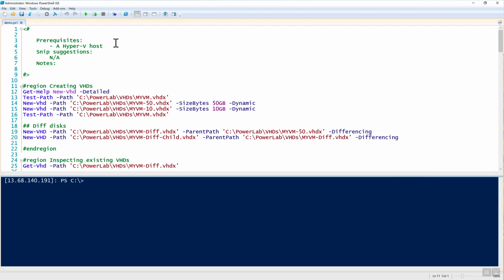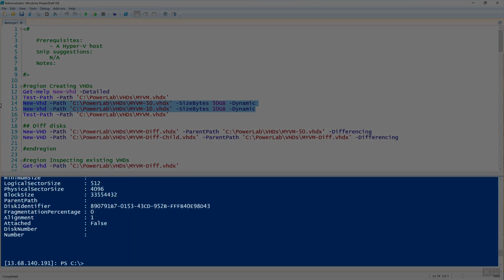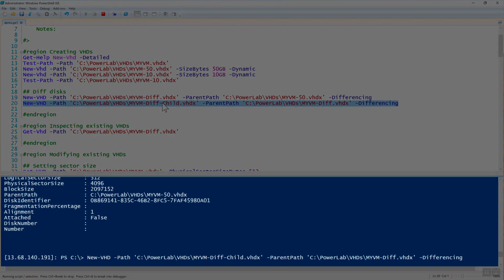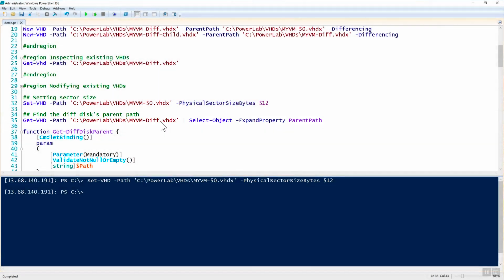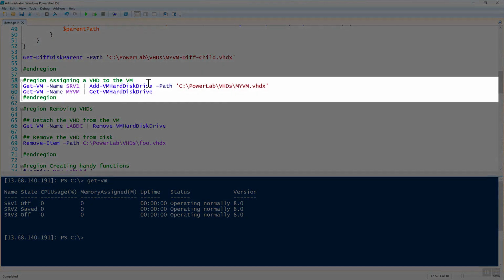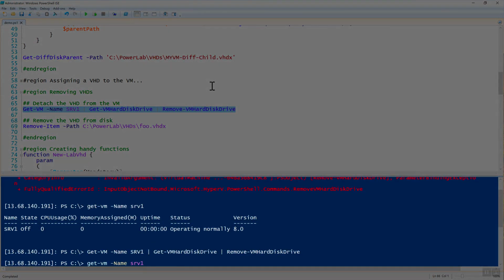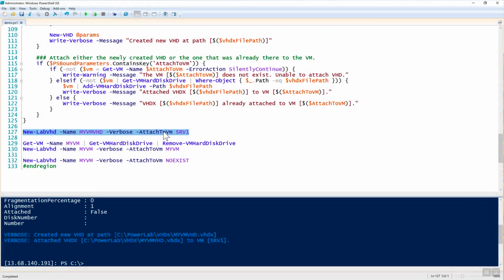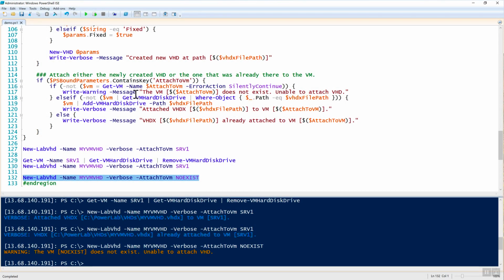How To Manage Hyper-V Virtual Disks (VHDs) With PowerShell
By using commands in the Hyper-V PowerShell module like New-VHD, Set-VHD and Remove-VHD, we're able to do just about anything to Hyper-V VHDs. In this video, Adam will show you how to manage VHDs and VHDX files to work with Hyper-V VMs.